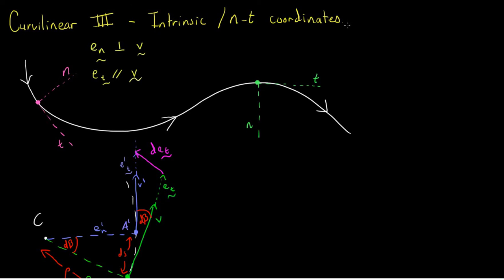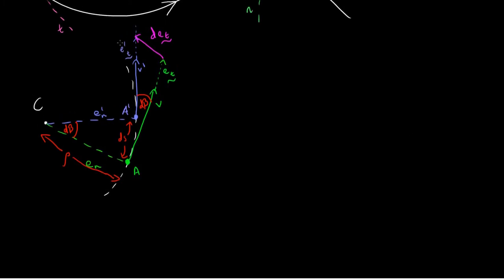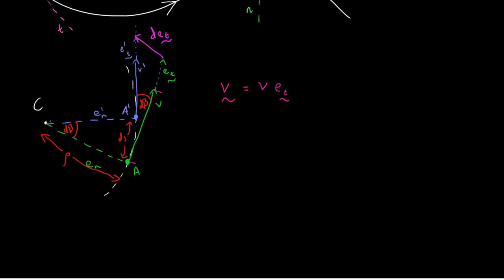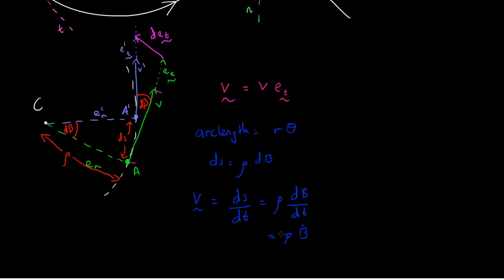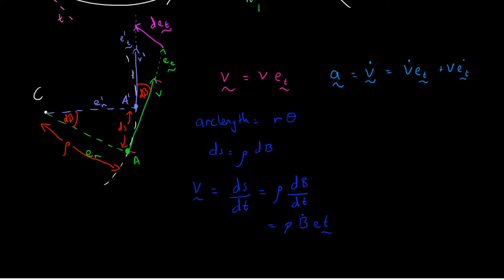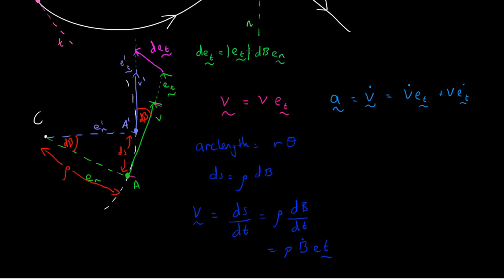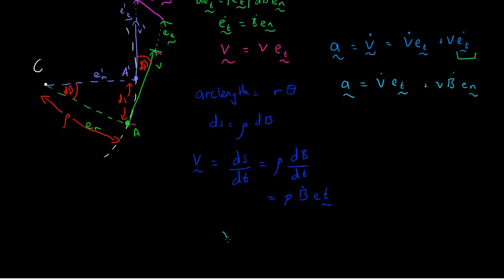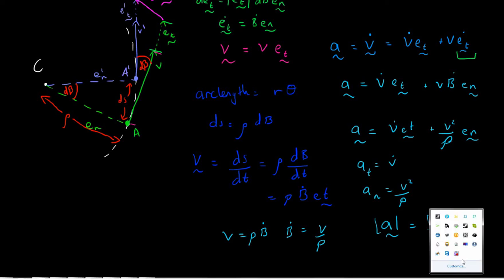Curvilinear III Intrinsic N T Coordinates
This is part 3/3 of Curvilinear motion in which i cover the use and derivation of Intrinsic Coordinates.